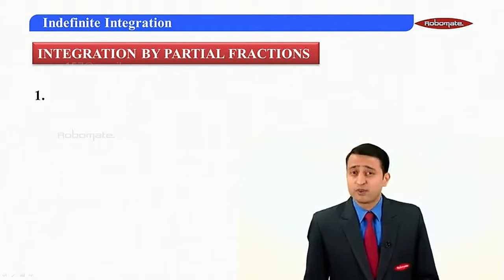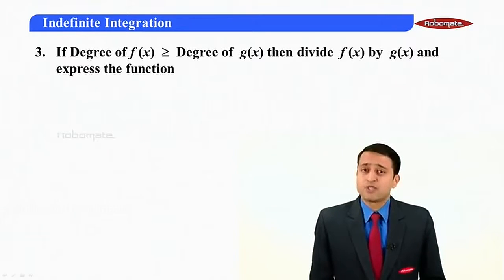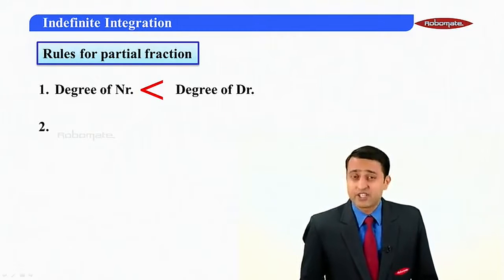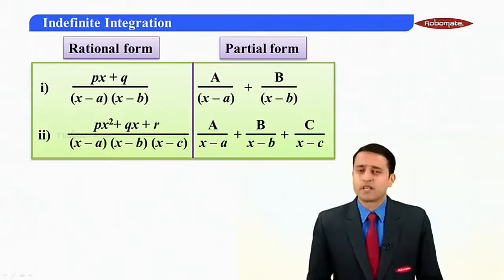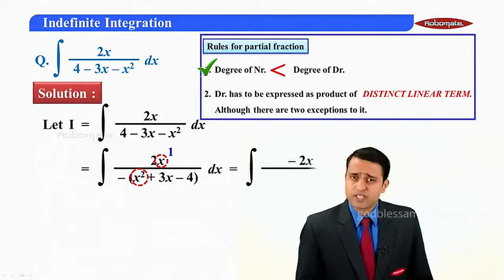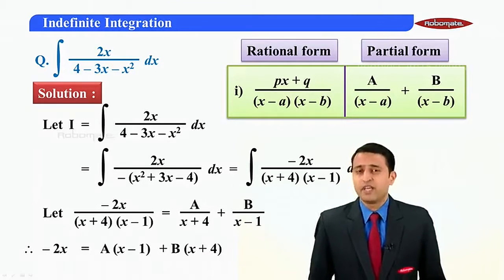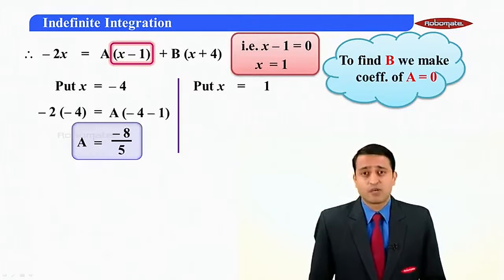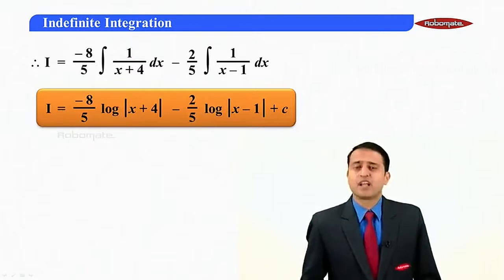Ing part 99